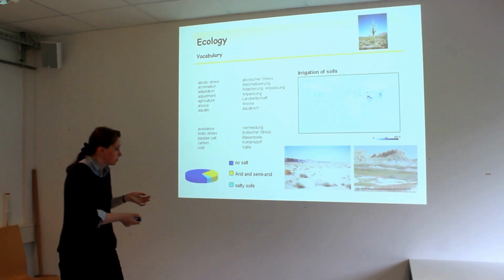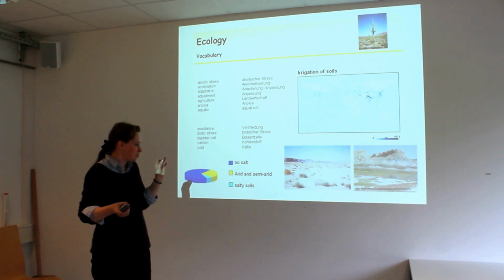Lehrveranstaltung - Wissenschaftsenglisch - Scientific English - Teil 2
Lehrveranstaltung - Wissenschaftsenglisch - Scientific English - Teil 2 - Vocabulary in Ecology (Auszug).

Inhalt, Kommentar:
Im Rahmen der Lehrveranstaltung werden an Hand von aktuellen Veröffentlichungen aus Teilgebieten der Biologie/ Biochemie/ Medizin u.a. das Verstehen und Verfassen von englischen wissenschaftlichen Texten sowie deren mündliche Präsentation geübt und gefestigt. Ziel ist es, den für Biologen, Biochemiker, Mediziner etc. sowohl für Abschlussarbeiten als auch im Berufsalltag erforderlichen englischen Wortschatz aus Teilgebieten der Biologie/Medizin wie z.B. Ökologie, Botanik, Tierphysiologie, Entwicklungsbiologie und Bioinformatik kennen zu lernen und anzuwenden.

Voraussetzung für die Teilnahme ist der Nachweis fortgeschrittener Englischkenntnisse.

Literaturangaben:
Golldack D: Scientific English 1: Wissenschaftsenglisch für Naturwissenschaftler und Mediziner (Serie: Scientific English) - Band 1 (ISBN-13: 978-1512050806, ISBN-13: 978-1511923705, ASIN:B00JCEQX10).

Golldack D: Scientific English 2: Wissenschaftsenglisch für Naturwissenschaftler und Mediziner (Serie: Scientific English) - Band 2 (ISBN-13: 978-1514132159, ISBN-13: 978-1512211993, ASIN: B00KLN3990).